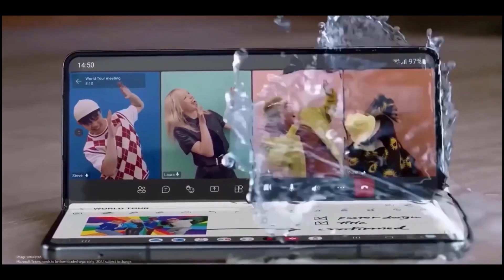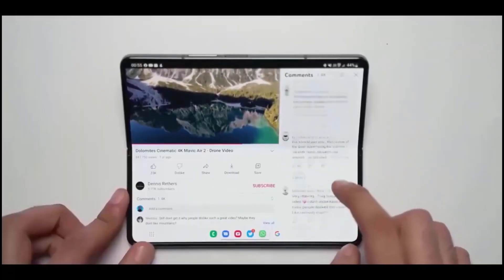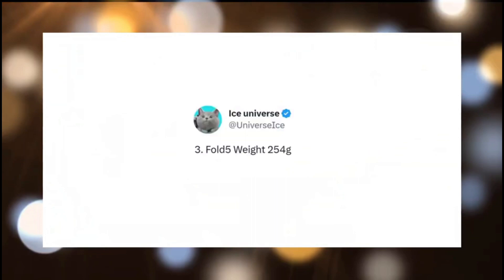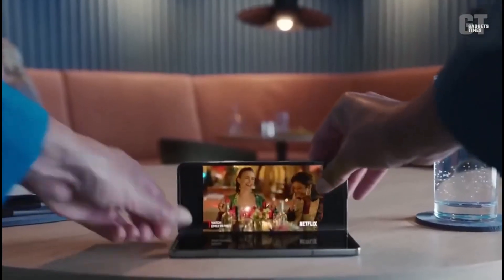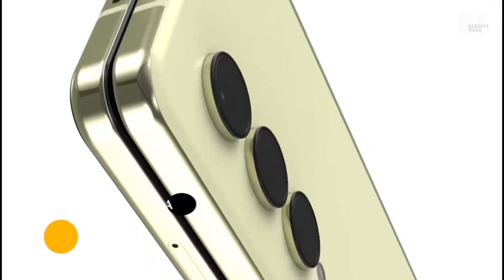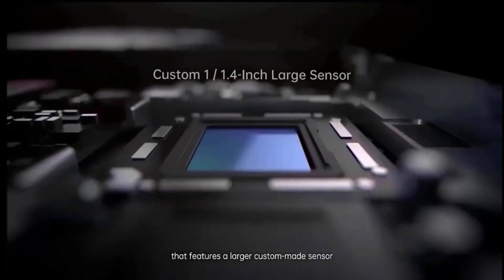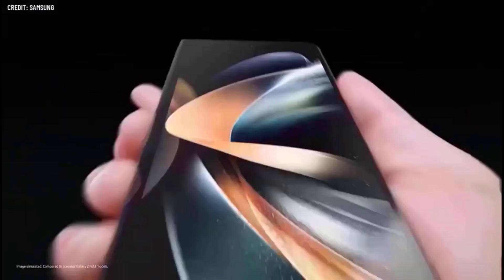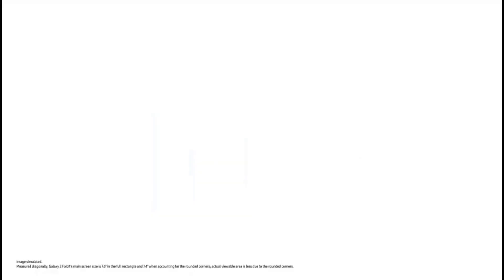Samsung Galaxy Z Fold 5- First Look!!